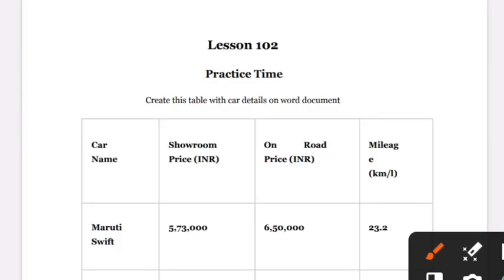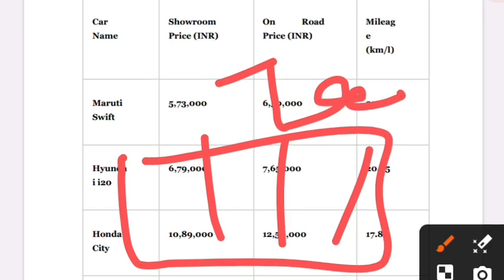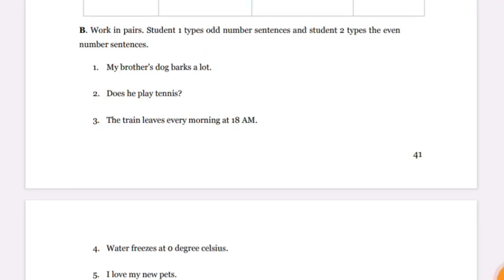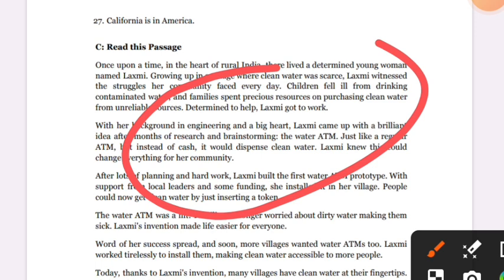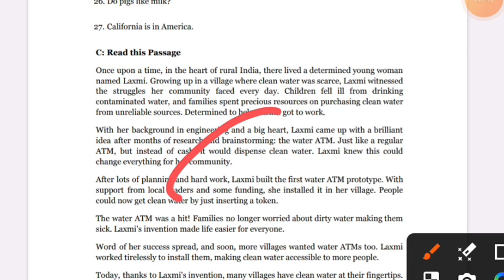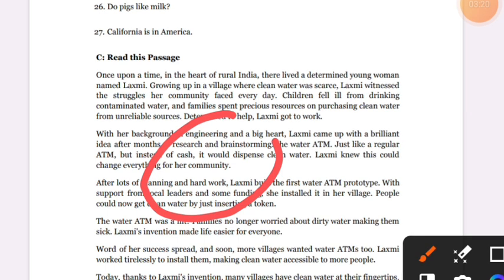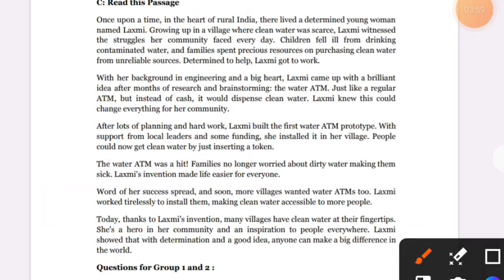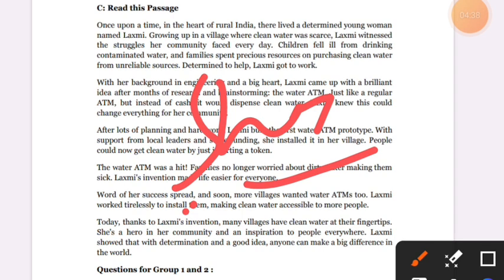FEA lesson 102 ( Practice Time)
fea lesson 102
freedom employability academy
shiivam sir
fea lesson 102